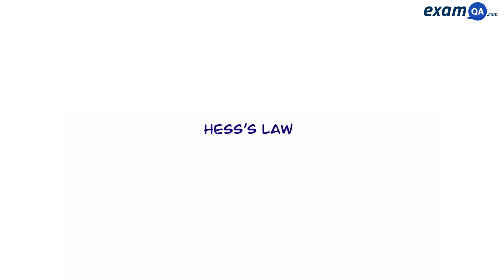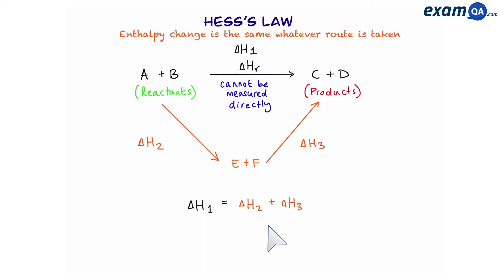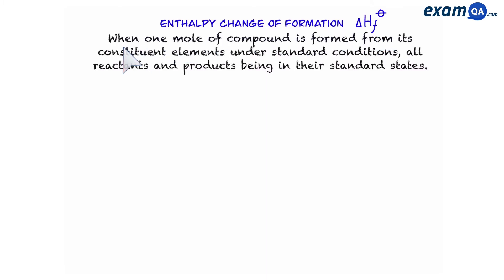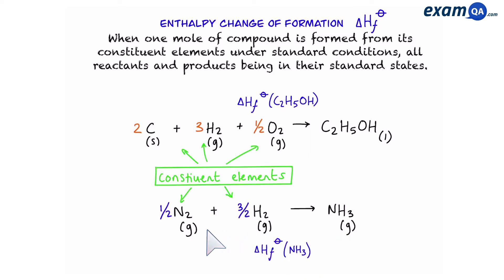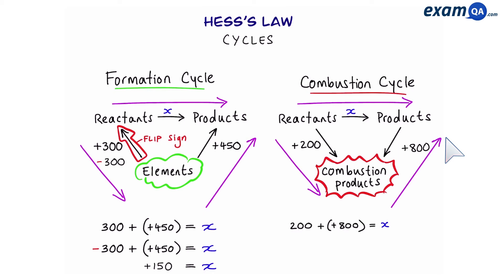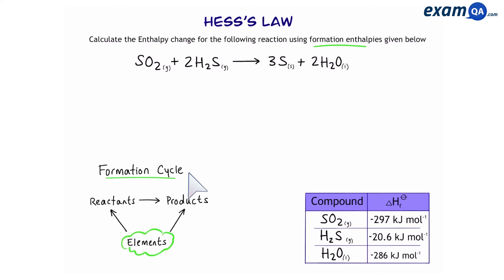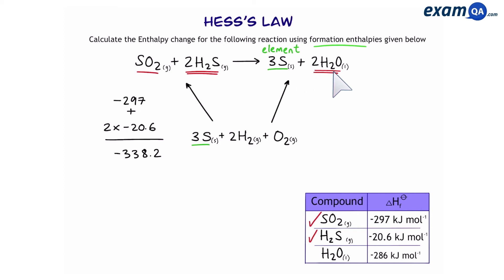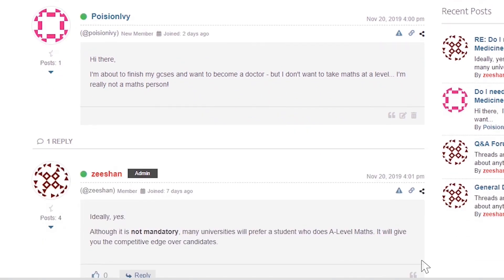Hess' Law | A-Level Chemistry